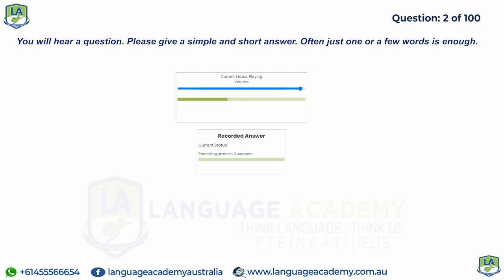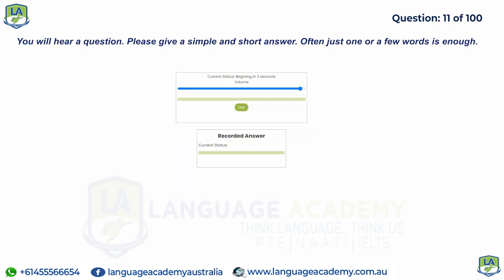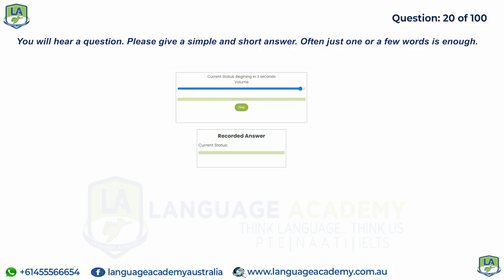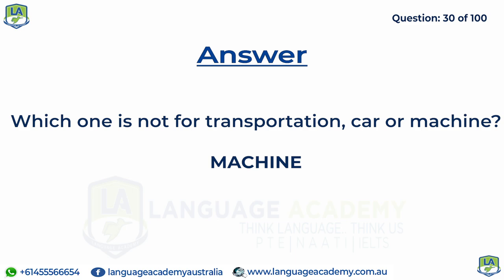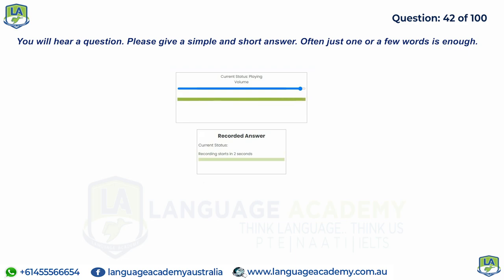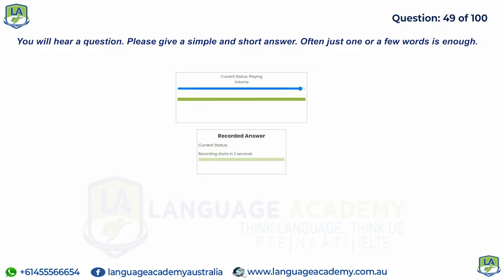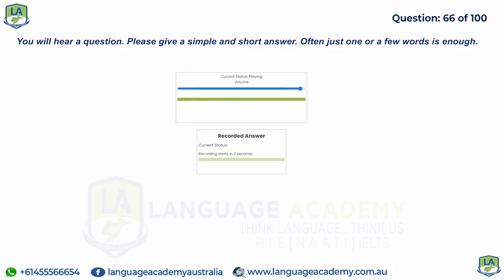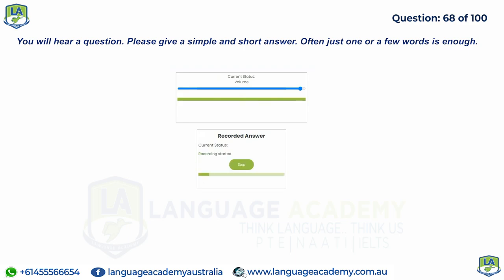PTE Speaking Answer Short Questions November 2020 | Language Academy Practice Questions with Answers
𝗔𝗳𝘁𝗲𝗿 𝗶𝗻-𝗱𝗲𝗽𝘁𝗵 𝗮𝗻𝗮𝗹𝘆𝘀𝗶𝘀 𝗮𝗻𝗱 𝗿𝗲𝘀𝗲𝗮𝗿𝗰𝗵, our team has 𝘀𝗵𝗼𝗿𝘁𝗹𝗶𝘀𝘁𝗲𝗱 these 𝗔𝗻𝘀𝘄𝗲𝗿 𝗦𝗵𝗼𝗿𝘁 𝗤𝘂𝗲𝘀𝘁𝗶𝗼𝗻𝘀 which have the highest probability of being in 𝘆𝗼𝘂𝗿 𝗲𝘅𝗮𝗺. This video 𝘄𝗶𝗹𝗹 𝗴𝗶𝘃𝗲 𝘆𝗼𝘂 𝗮 𝗰𝗹𝗲𝗮𝗿 𝗶𝗱𝗲𝗮 of the 𝗱𝗶𝗳𝗳𝗶𝗰𝘂𝗹𝘁𝘆 𝗹𝗲𝘃𝗲𝗹 𝗼𝗳 𝘁𝗵𝗲 𝗲𝘅𝗮𝗺 and 𝘂𝘀𝗲𝗳𝘂𝗹 𝗶𝗻𝘀𝗶𝗴𝗵𝘁𝘀 𝗶𝗻 𝗿𝗲𝗴𝗮𝗿𝗱𝘀 𝘁𝗼 𝘁𝗵𝗶𝘀 𝘁𝗮𝘀𝗸.

𝘄𝘄𝘄.𝗹𝗮𝗻𝗴𝘂𝗮𝗴𝗲𝗮𝗰𝗮𝗱𝗲𝗺𝘆.𝗰𝗼𝗺.𝗮𝘂

𝘄𝘄𝘄.𝗳𝗮𝗰𝗲𝗯𝗼𝗼𝗸.𝗰𝗼𝗺/𝗹𝗮𝗻𝗴𝘂𝗮𝗴𝗲𝗮𝗰𝗮𝗱𝗲𝗺𝘆𝗮𝘂𝘀𝘁𝗿𝗮𝗹𝗶𝗮

𝗟𝗲𝘃𝗲𝗹 𝟭 𝗦𝘂𝗶𝘁𝗲 𝟮𝟮 𝗛𝗼𝗿𝘄𝗼𝗼𝗱 𝗣𝗹𝗮𝗰𝗲 𝗣𝗮𝗿𝗿𝗮𝗺𝗮𝘁𝘁𝗮 - ☎ +𝟲𝟭 𝟰𝟮𝟲𝟮𝟯𝟬𝟬𝟲𝟭
𝗟𝗲𝘃𝗲𝗹 𝟱 𝗦𝘂𝗶𝘁𝗲 𝟱𝟬𝟮 𝟲𝟯𝟬 𝗚𝗲𝗼𝗿𝗴𝗲 𝗦𝘁𝗿𝗲𝗲𝘁 𝗦𝘆𝗱𝗻𝗲𝘆 - ☎ +𝟲𝟭 𝟰𝟱𝟱𝟱𝟲𝟲𝟲𝟱𝟰